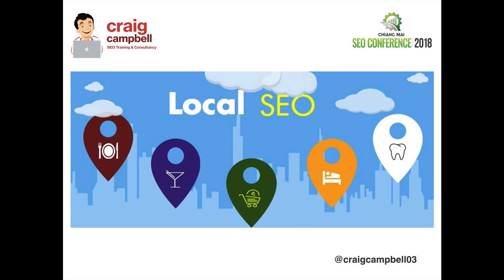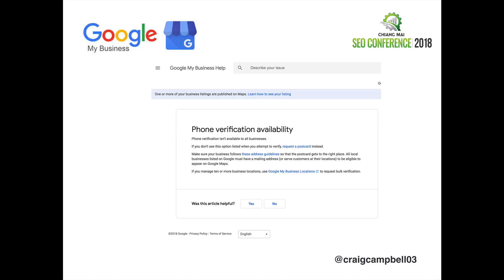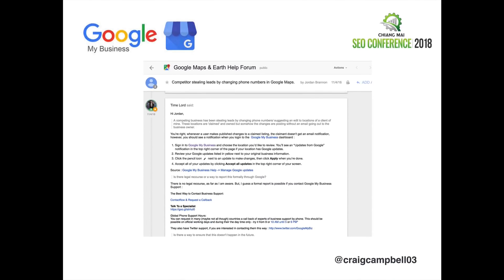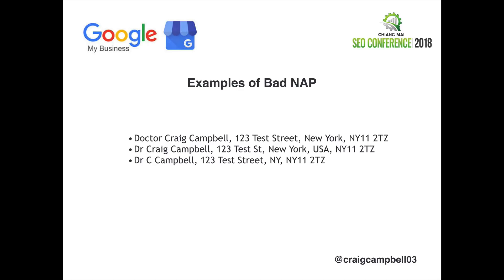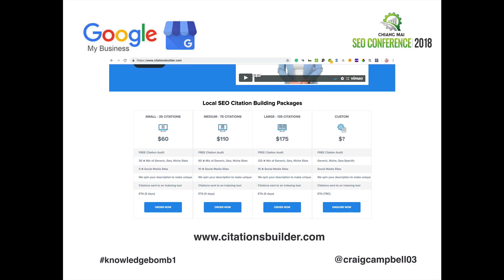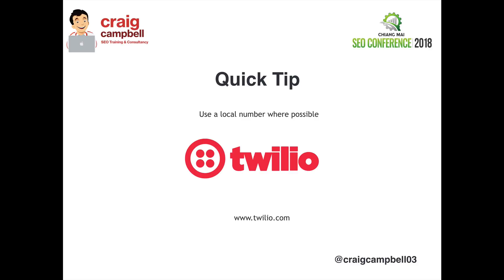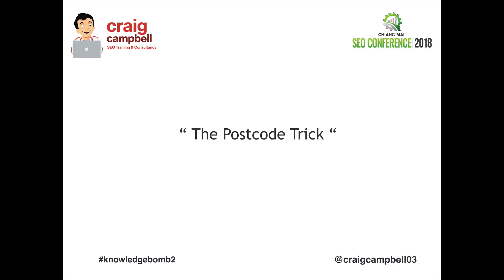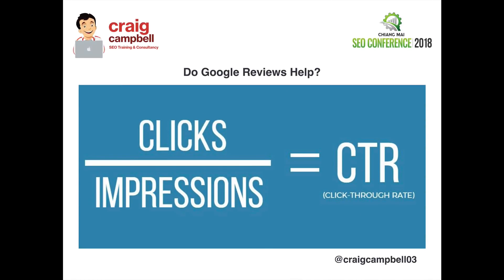Local SEO Tips, How to Rank on Google Maps, Local SEO Tutorial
Just a quick guide on how to rank well using GMB map listings, its simple to do,  have a watch at what is working well for me and follow the same steps and you will be able to get decent map listings no problem at all.